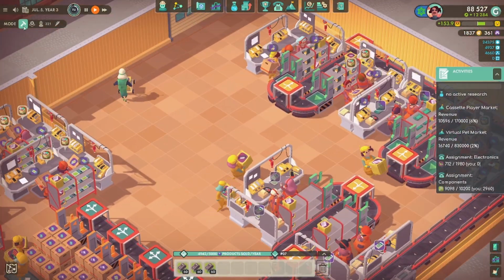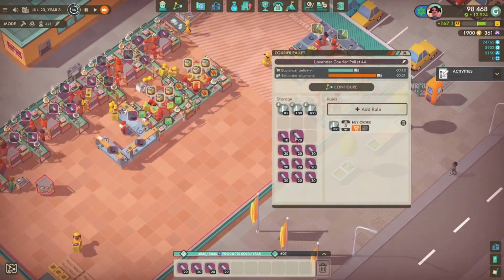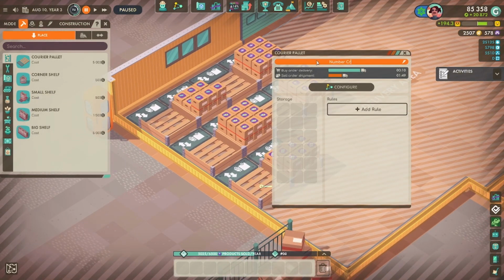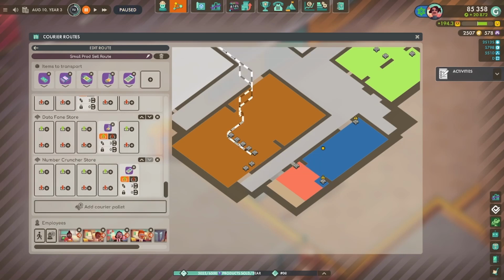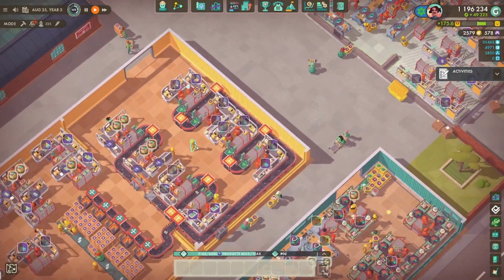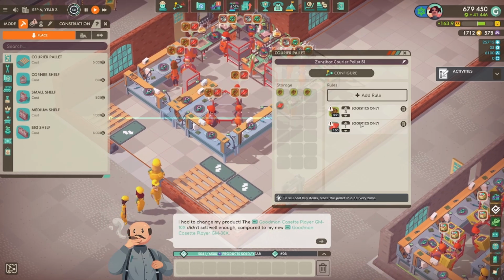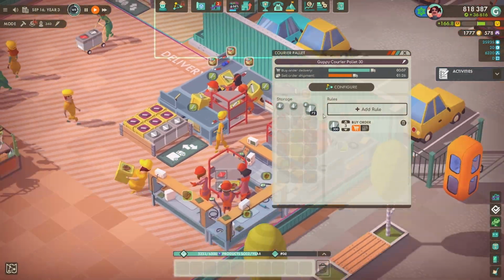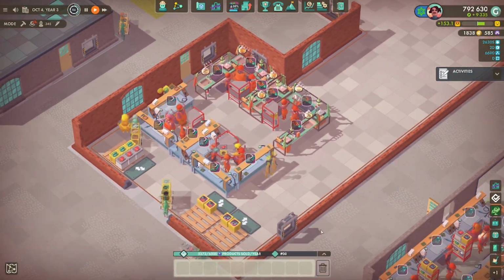AUDIO VISUAL DEPARTMENT | GIGAFACTORY EP.9 | Good Company 1.0 Update (Freeplay)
Welcome to the Good Company Gigafactory! This is a brand new freeplay company in the 1.0 Good Company full release update. We start our Audio Visual department and do a little cleaning up.

Good Company is a business simulation game set in a vibrant alternative 70/80s reality.
Have you ever dreamed of starting a high-tech company in your garage, being in close contact with your growing staff and eventually developing all kinds of robots? Then you’re in Good Company. Welcome to our Corporate Machinery Simulator!
You have a long road ahead, though. Founding and expanding your robot building empire is a huge adventure.